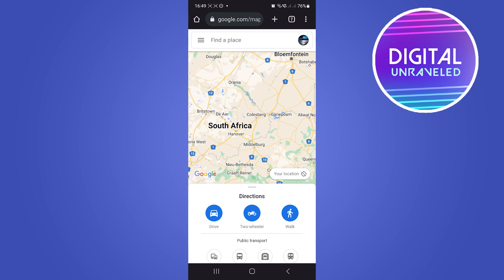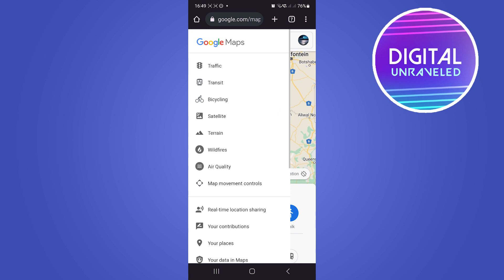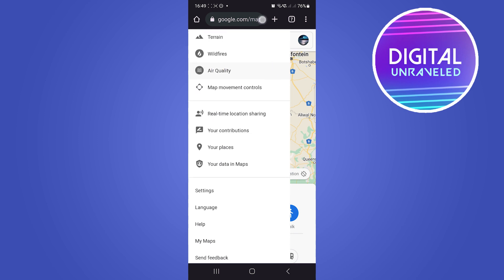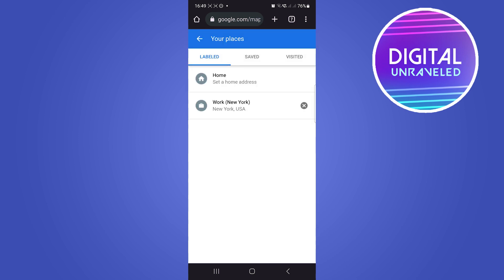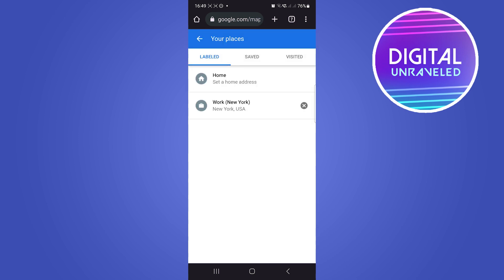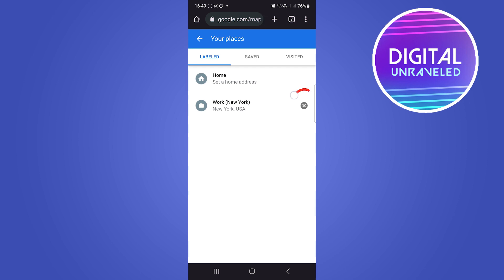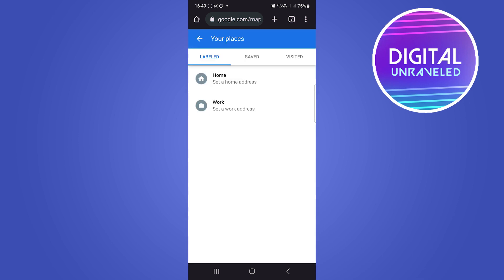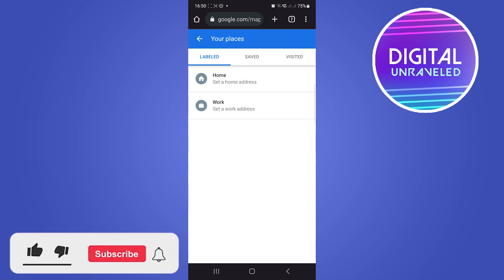How To Remove Labels On Google Maps (Simple)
Learn How To Remove Labels On Google Maps